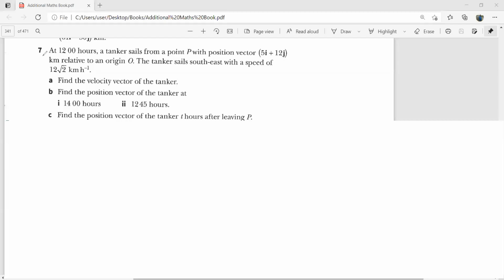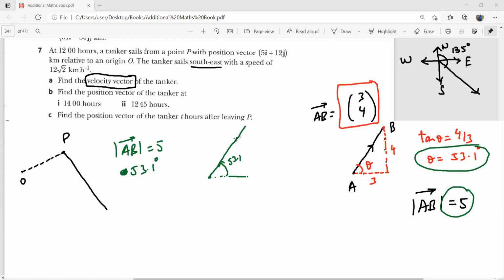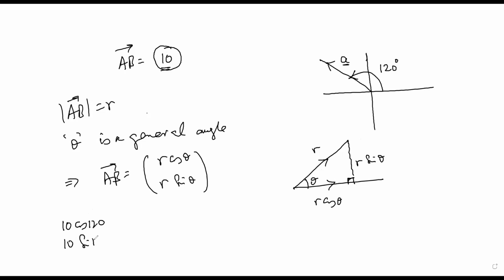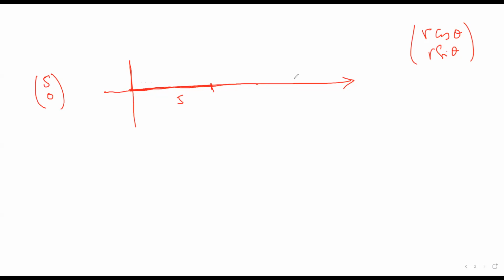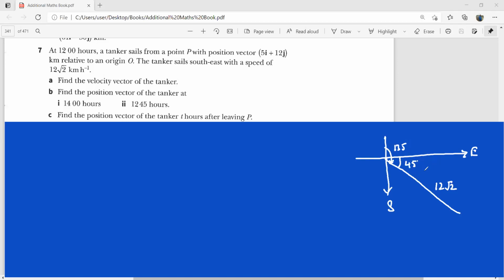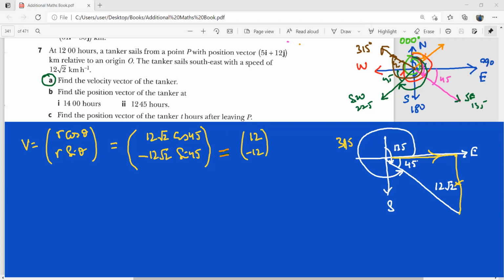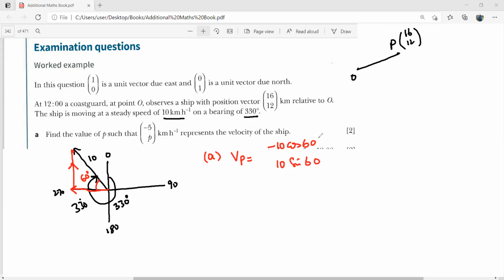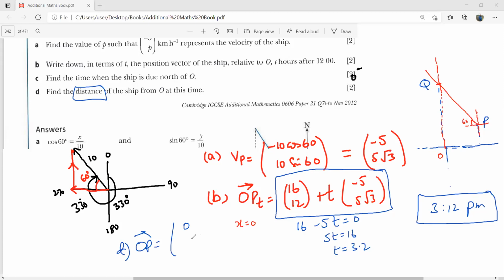|| How to write the Velocity Vector?||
O Level Add Maths: Vectors: The method of writing the Velocity Vector with the given Magnitude and Direction of the Vector.